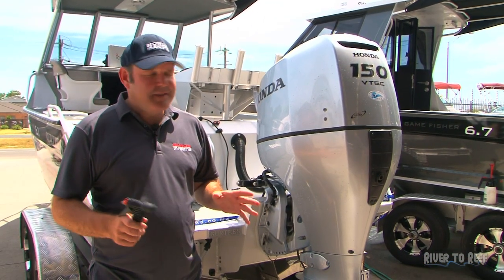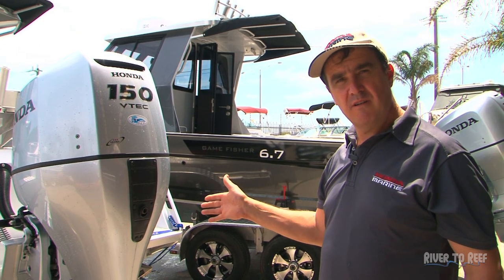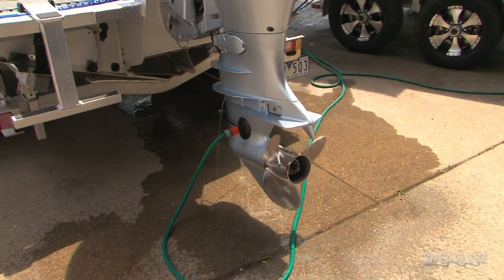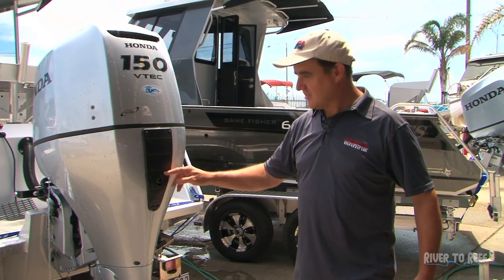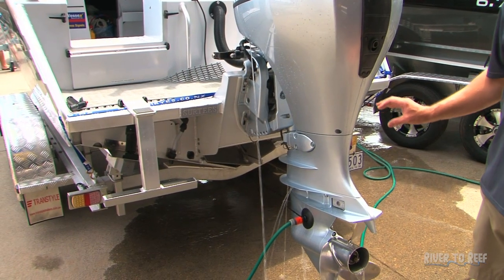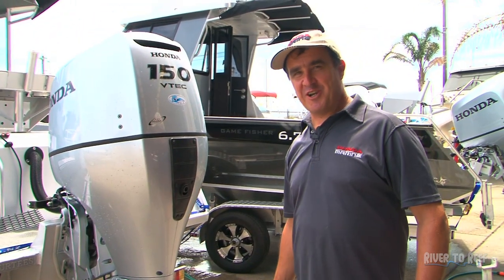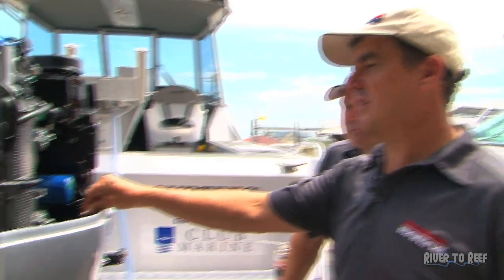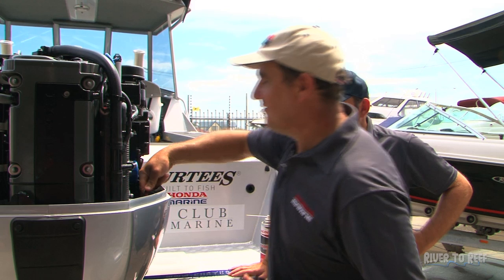How to flush a Honda Outboard Motor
How to flush a Honda outboard motor and conduct a general maintenance check.